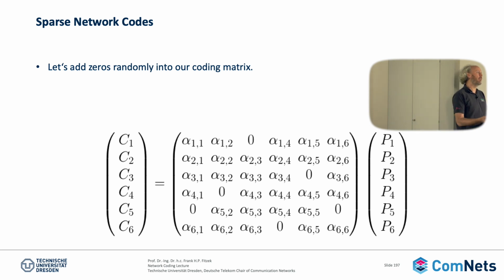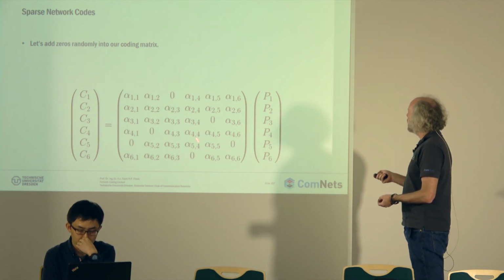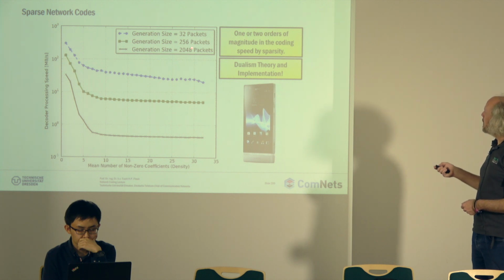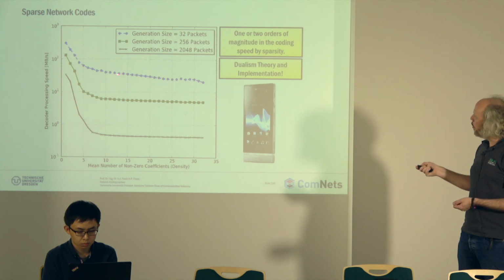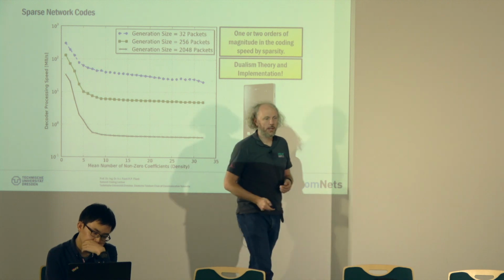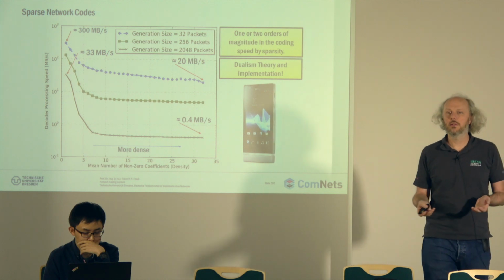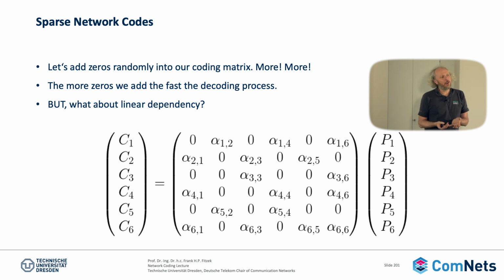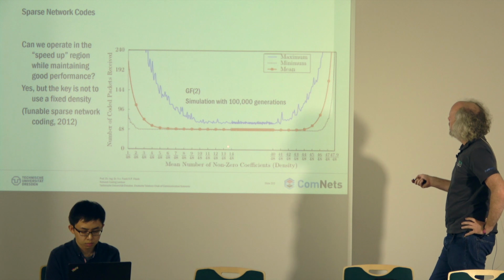L4 - 04 - NetCod - Sparse RLNC